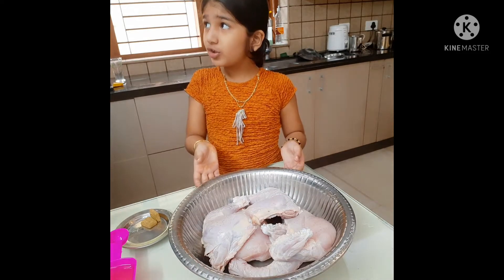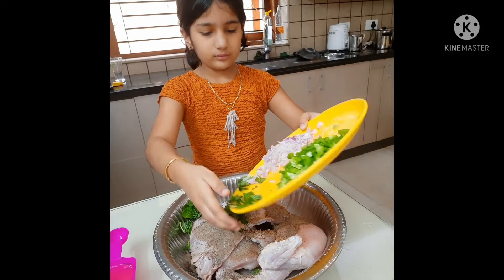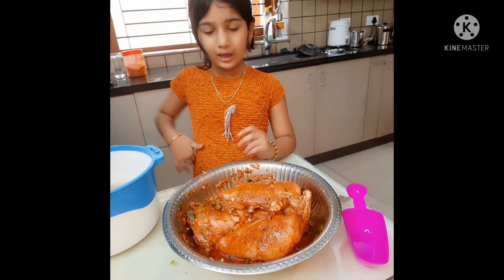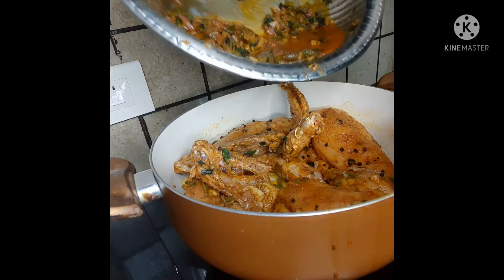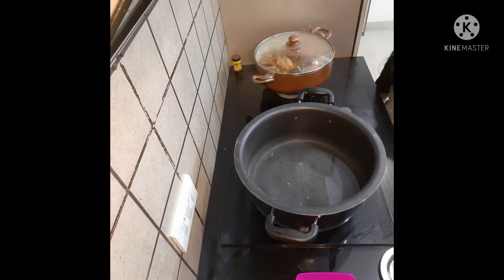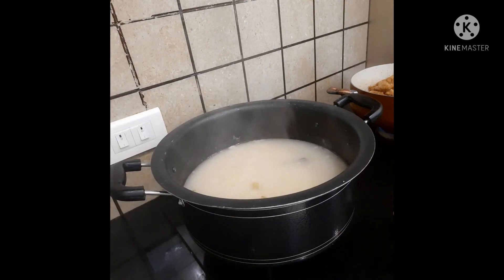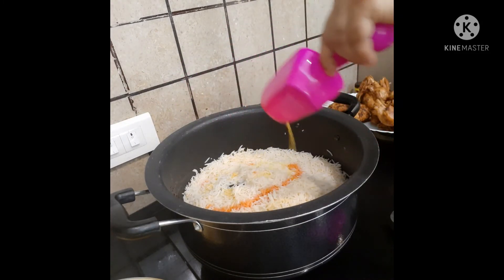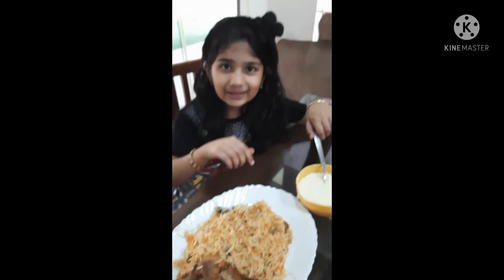Easy&Tasty chicken manthi 💯/ chinnamis vlog